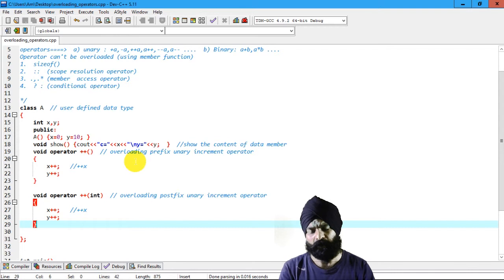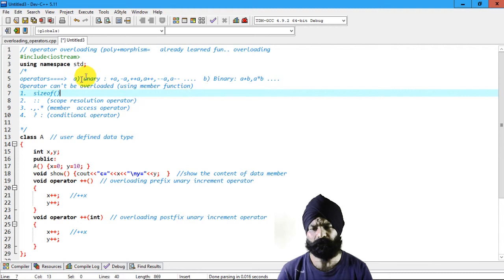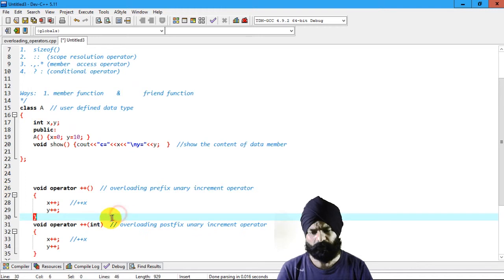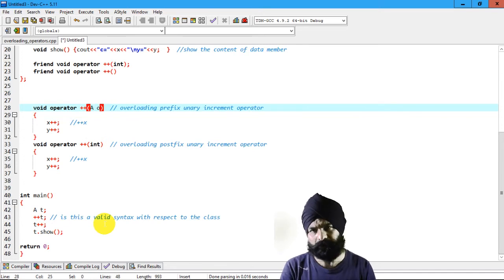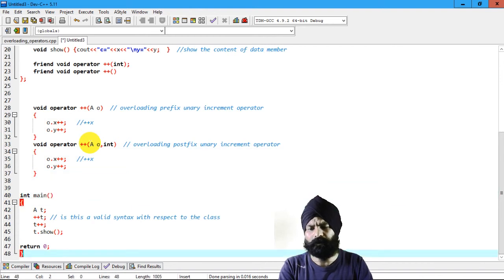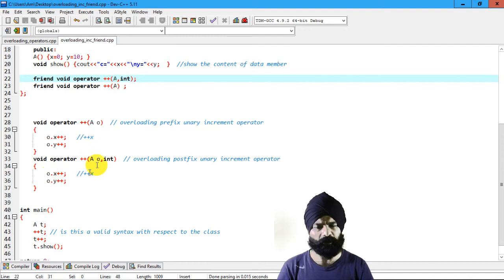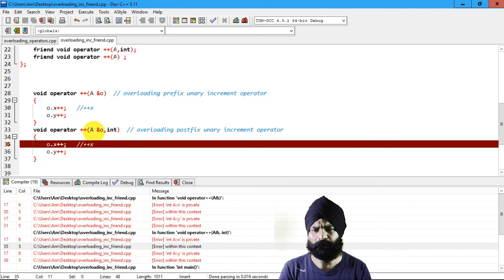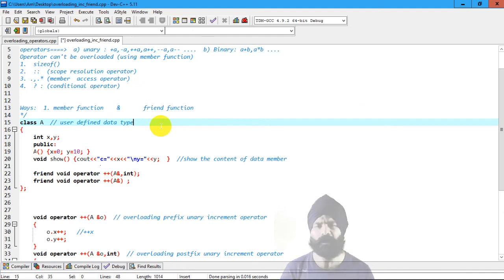50 Overloading unary operator using friend function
In this video lecture we are going to learn Overloading unary operator using friend function.